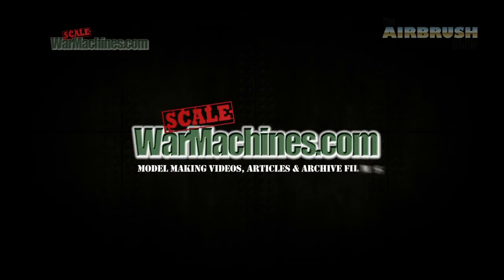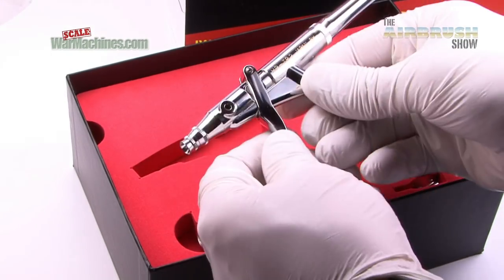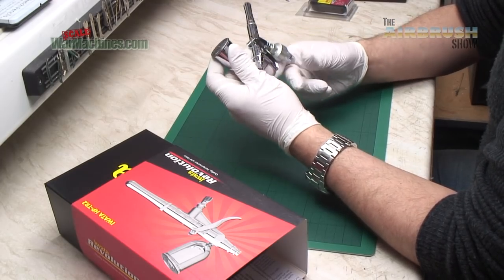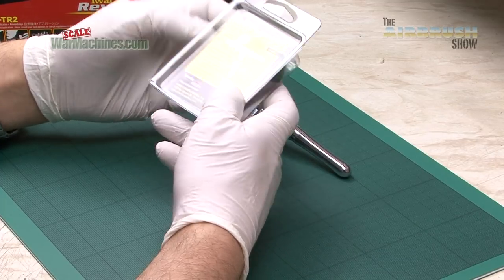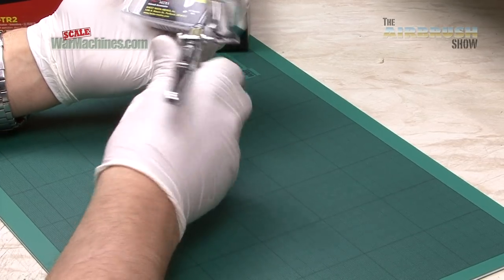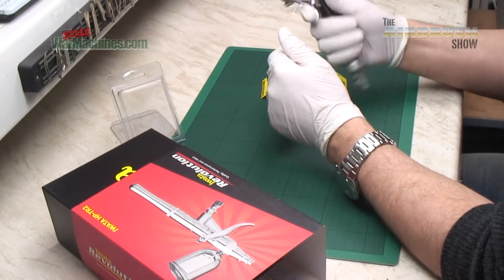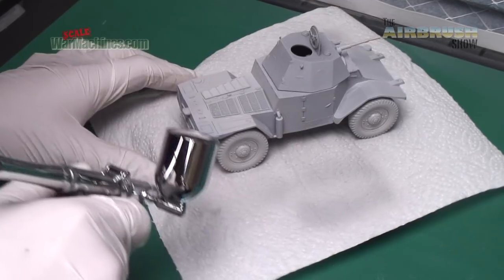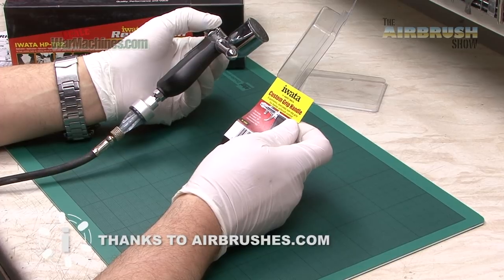A SIMPLE IWATA UPGRADE - CUSTOM GRIP HANDLE - THE AIRBRUSH SHOW S2.EP02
The second episode of series two of The Airbrush Show by Scale War Machines is out and looks at how a simple accessory can transform the pistol-trigger side-feed dual-action Iwata Revolution HP-TR2 airbrush or vertical-feed HP-TH.

The Iwata Custon Grip Handle (Ref: K200) is a deceptively simple addition to your Iwata trigger airbrushes but boy does it make them easier to handle. The ergonomics of these brushes is completely transformed.

It is unboxed, reviewed & road-tested on two model subjects and we see the handle in use on various airbrushes. There's also a cameo by the Neo by Iwata TRN-1.

In this short show, we look at how the upgraded pistol grip performs.

and is available from them, please mention us when buying.

Price at time of upload is £22.50 (GBP). To find out more, including current pricing look here: